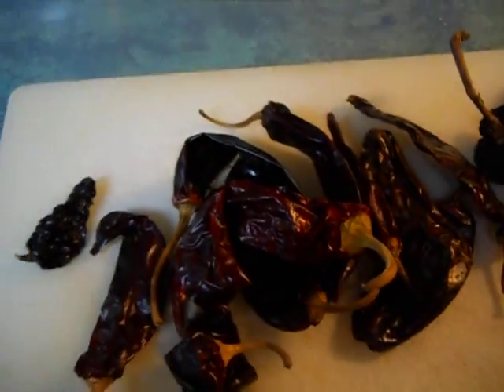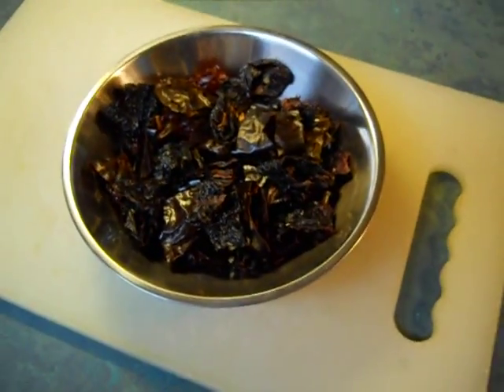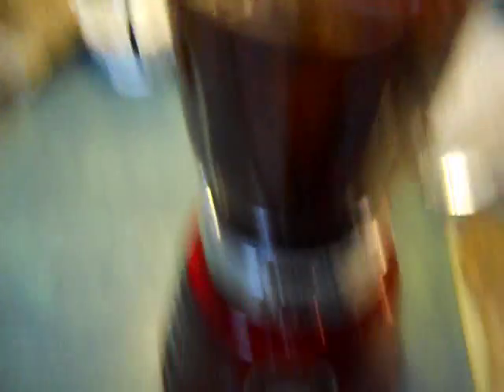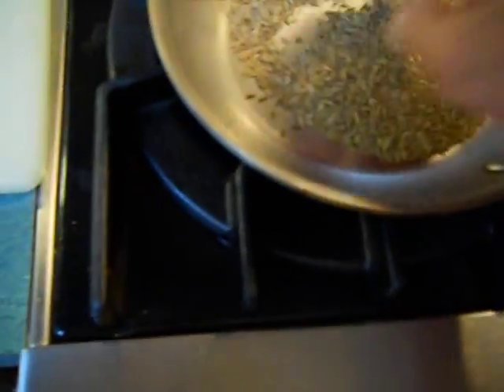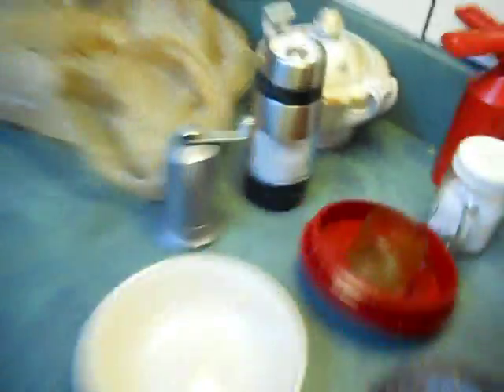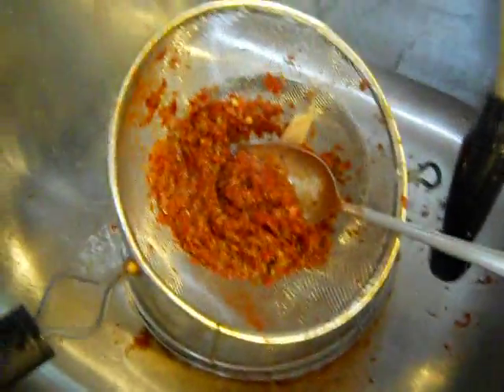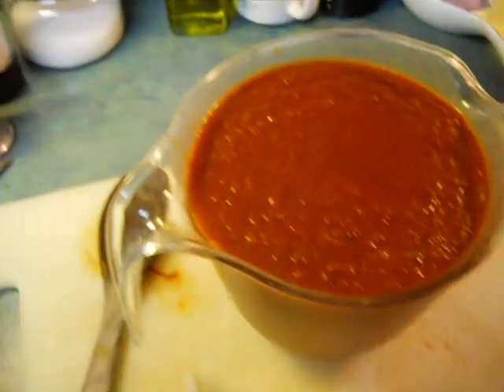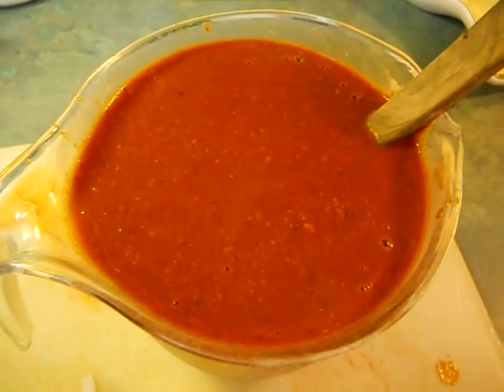Red Chili Sauce.mp4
Red chili sauce or enchilada sauce. It's how to make it and store it. Home made mexcian chili sauce.